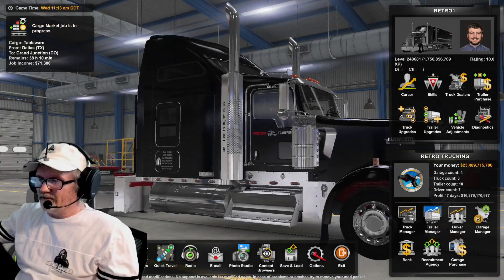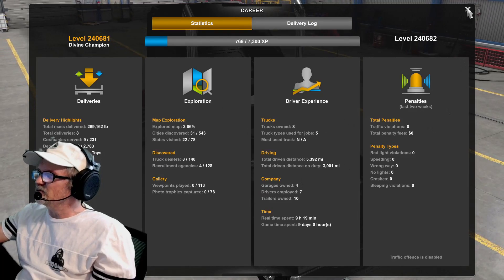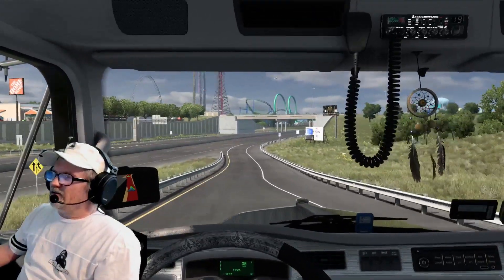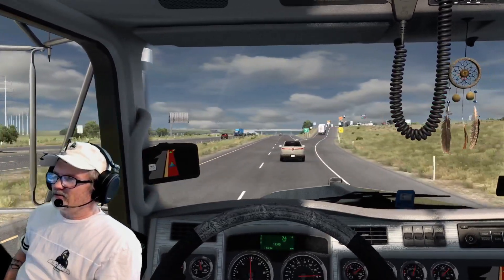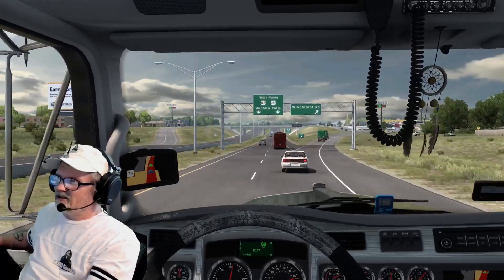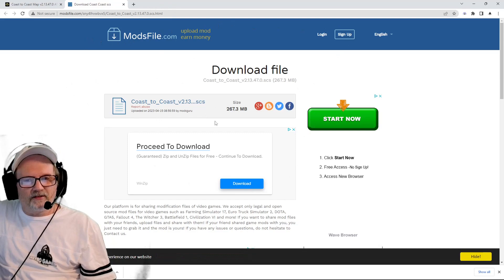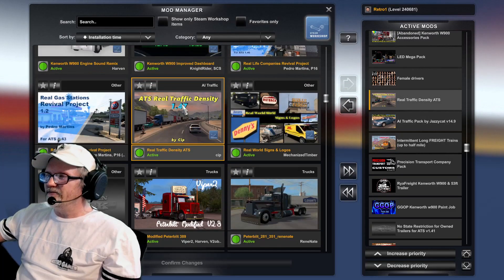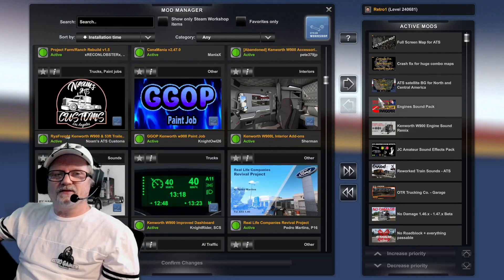ATS NEW MAP MODS FOR 1.47